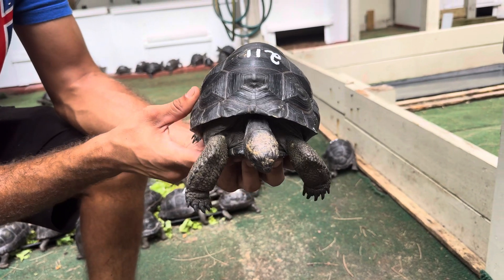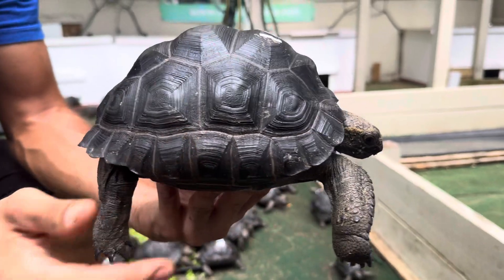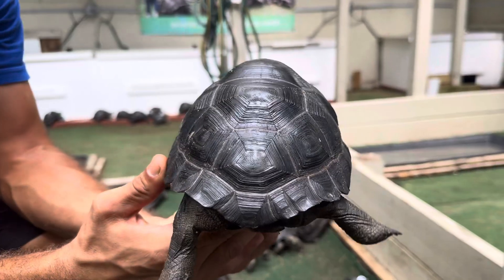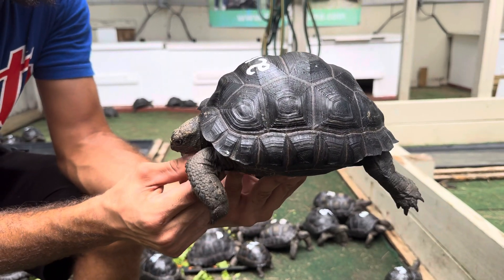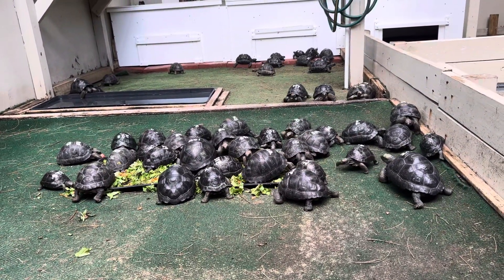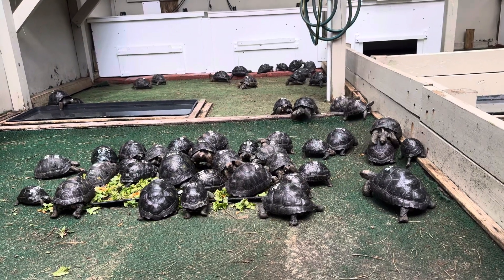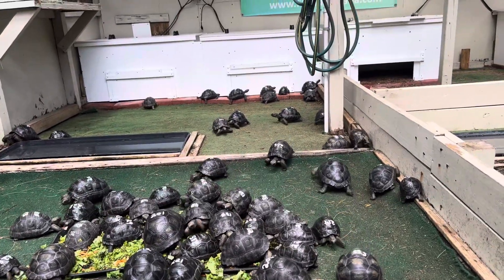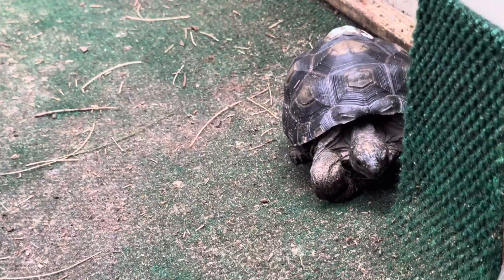ID#1211 Perfect Domed Aldabra Tortoise